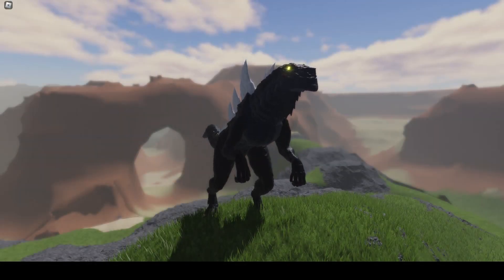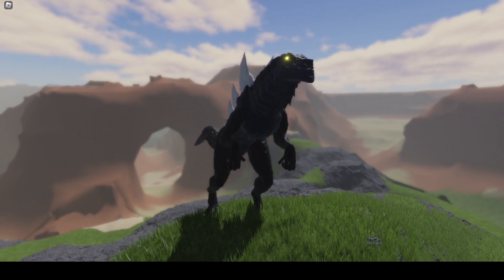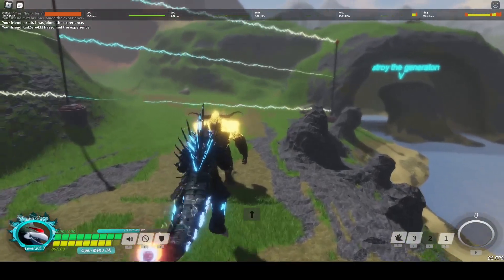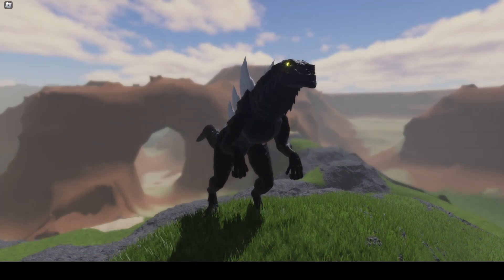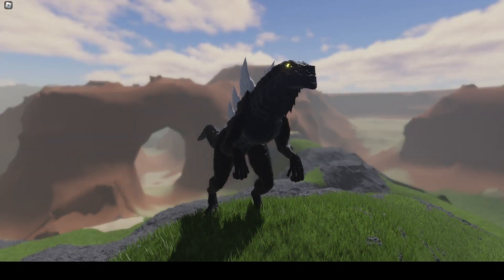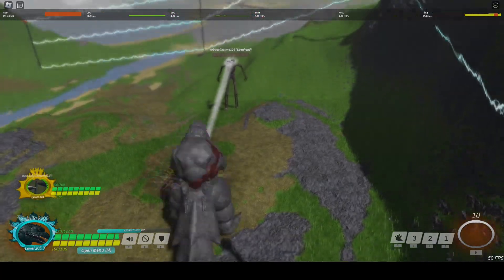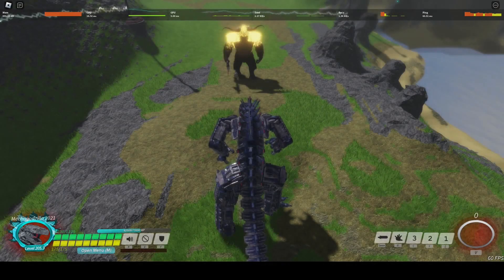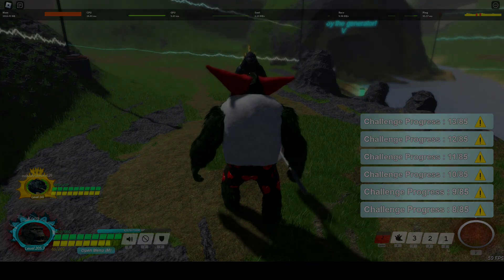TECHS For Each Kaiju ┃PROJECT KAIJU (outdated)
i forgot to add the t lock gigan sp1 trick ;-;